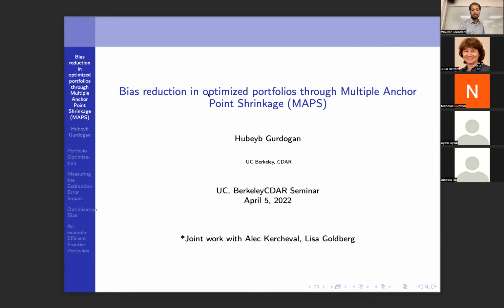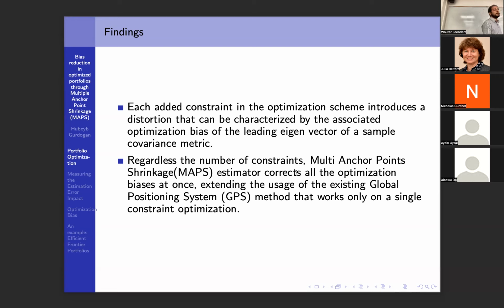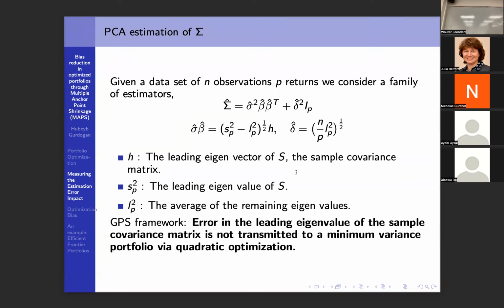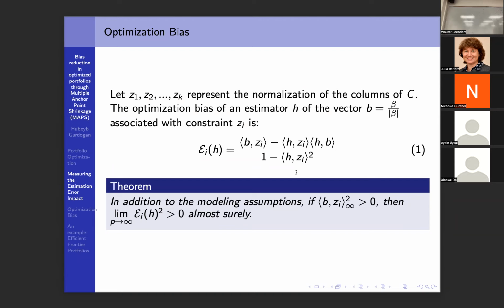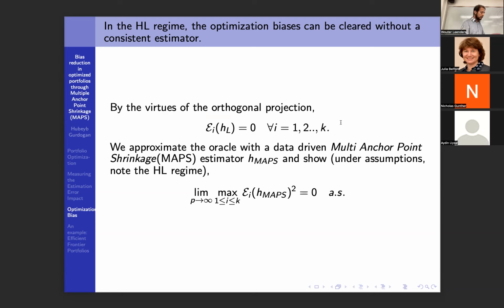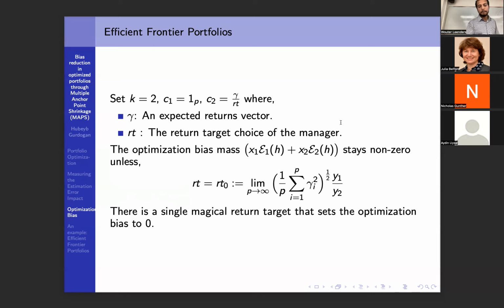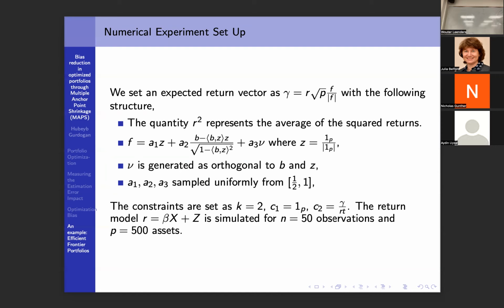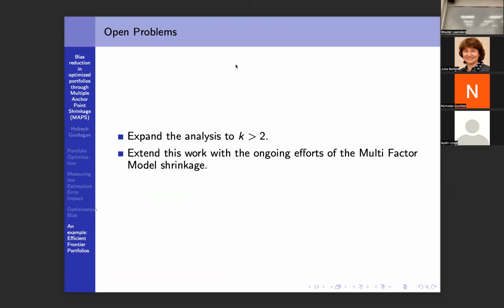Hubeyb Gurdogan, CDAR: Bias reduction in optimized portfolios through MAPS (4/5/2022)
Abstract: Estimation error in a covariance matrix distorts optimized portfolios, and the effect is pronounced when the number of securities p exceeds the number of observations n. In the HL regime where p is strictly greater than n, we show that a material component of the distortion can be attributed to optimization biases that correspond to the constraints used to construct the portfolio. Using Multiple Anchor Point Shrinkage (MAPS) for eigenvectors developed in Gurdogan & Kercheval (2021), we materially eliminate these optimization biases for large p, and zero them out asymptotically, leading to more accurate portfolios. This work extends the correction of the dispersion bias in Goldberg, Papanicolaou & Shkolnik (2022).